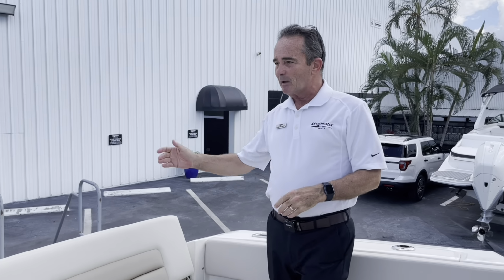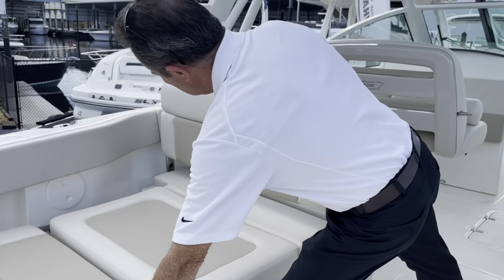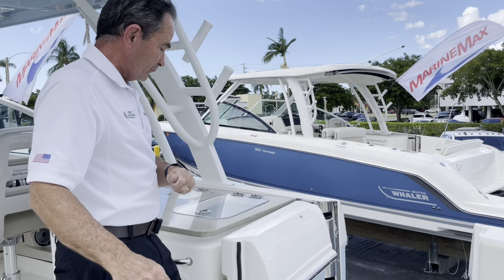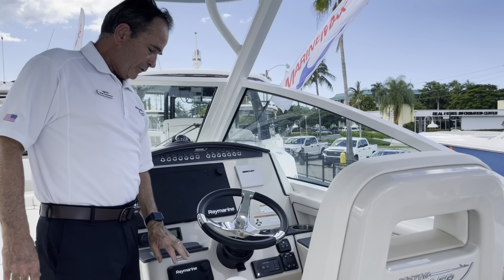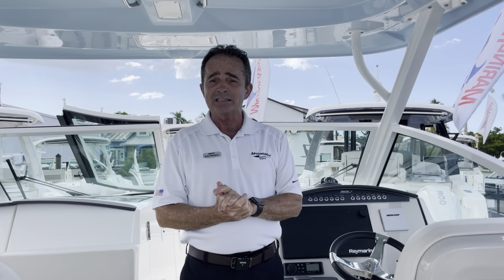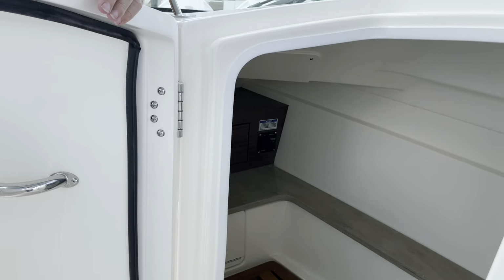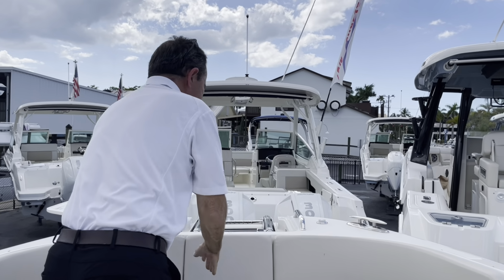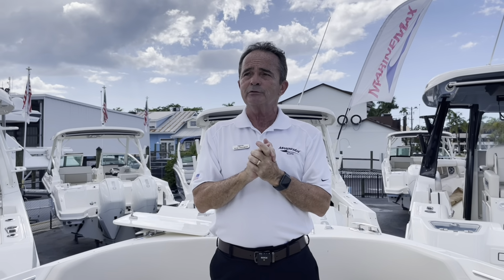2022 Boston Whaler 320 Vantage For Sale at MarineMax Naples Yacht Center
Cutting-edge features, great capacity and easy adaptability are hallmarks of the dual-console 320 Vantage®, winner of the National Marine Manufacturers Association’s Innovation Award. Rock-solid control meets the ultimate in versatility and comfort with the many accessories and options the 320 provides. Serious fishing, joyful entertaining, day-long watersports or cruising and even a place to sneak in a nap or an overnight stay–the 320 is ready for your day. When the softest, safest ride meets the best equipped dual-console around, new possibilities become eminently possible. With Whaler, you can be confident to the core.